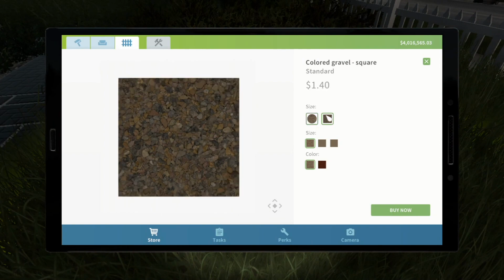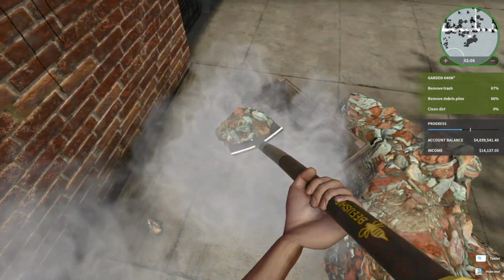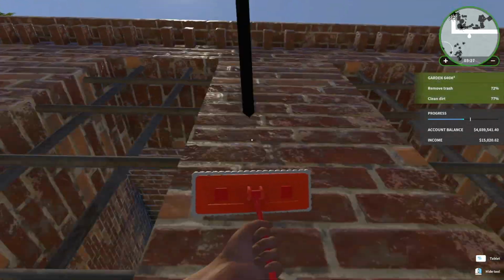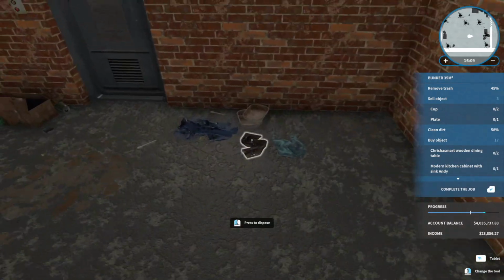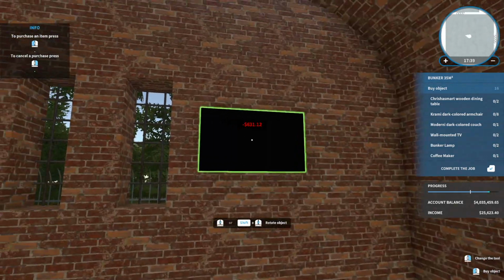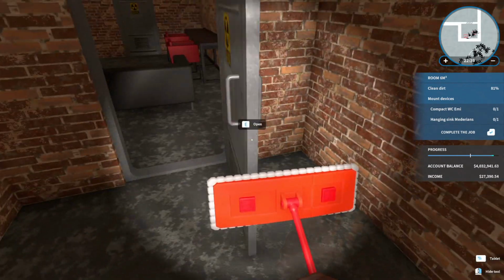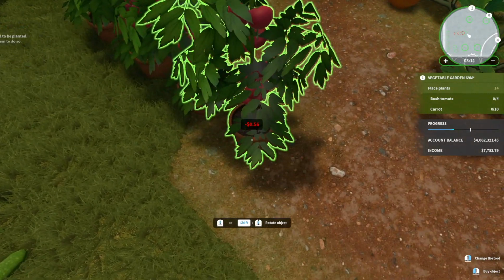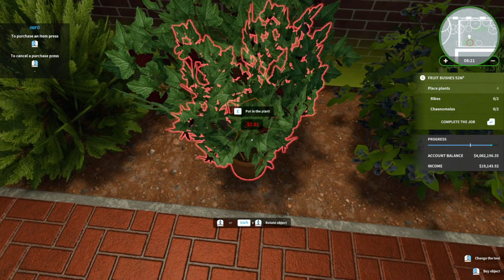Playing More House Flipper - Part 25 - Doing More Jobs!!